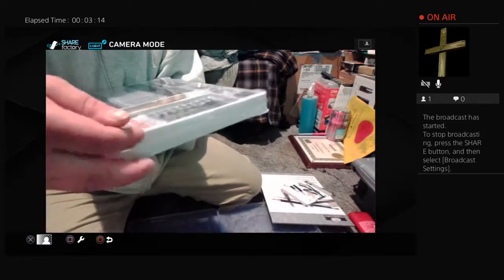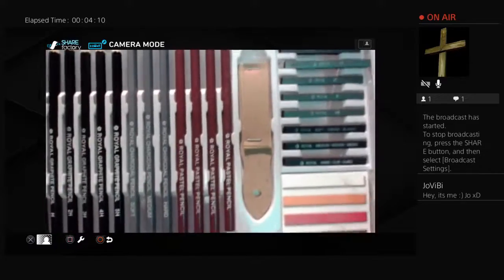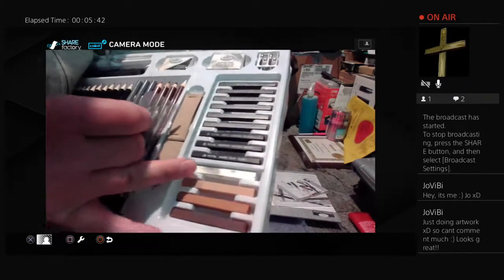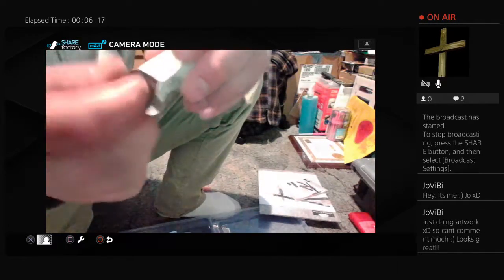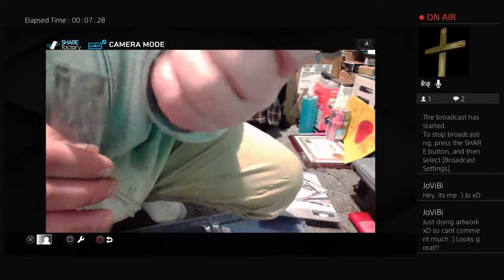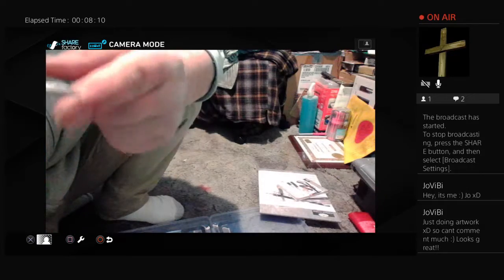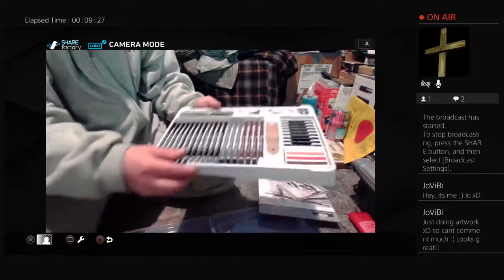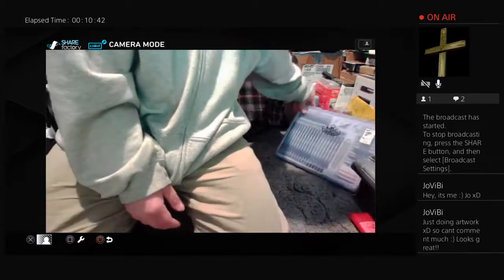Drawing pencil set from Hobby Lobby